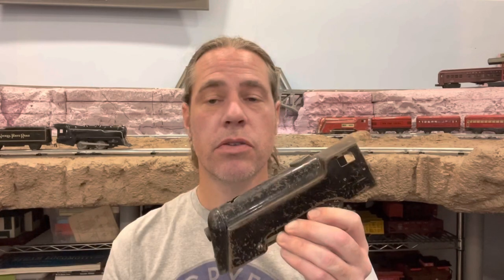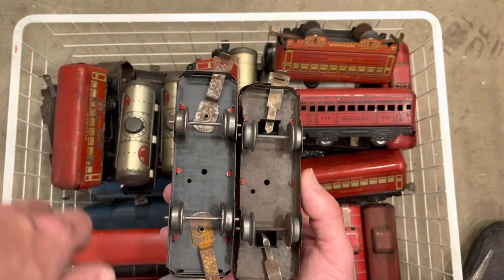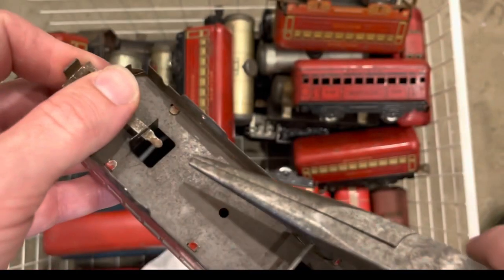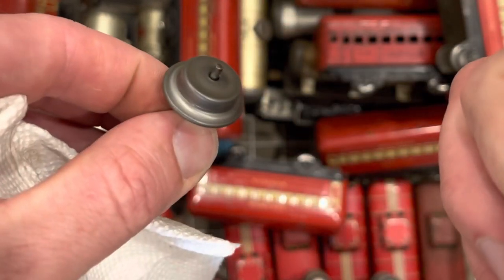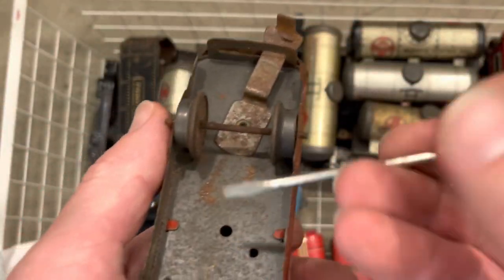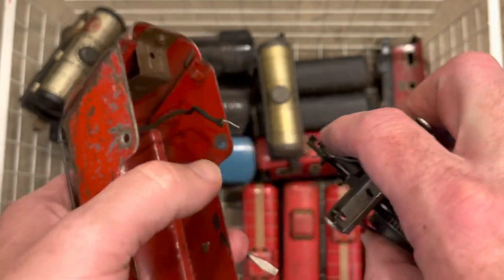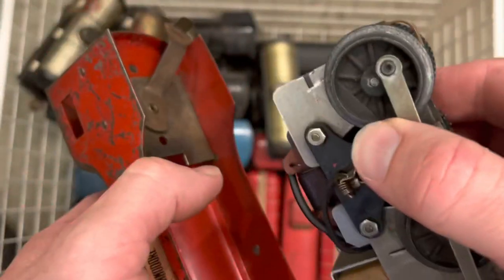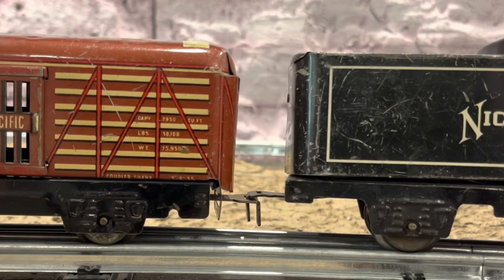Marx Tinplate Trains! Maintenance, Repairs, and Running. Make them roll like new!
Tinplate Trains by Louis Marx & Co.

Cleaning and lubing axles
Coupler adjustment
Swapping frames
Adding weight to the engine
Coupler orientation
    and…
Running the trains!

Mailing Address:
Dagryffyn Hobby

Original song “Open” composed by James Kinne